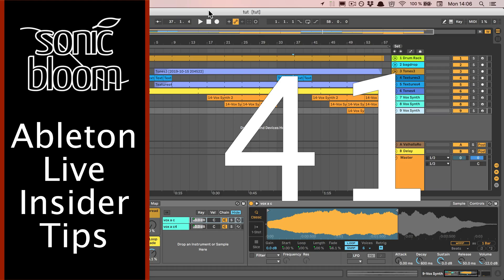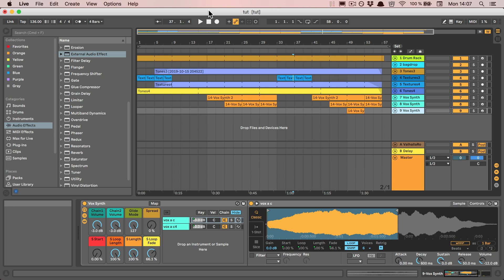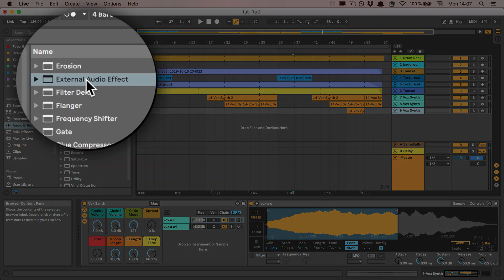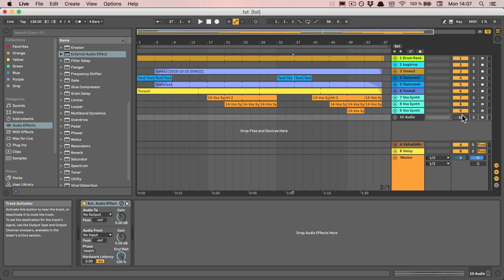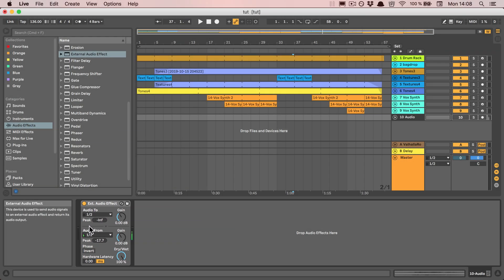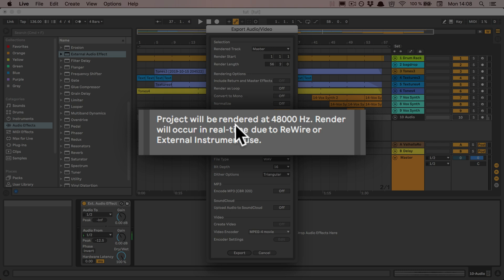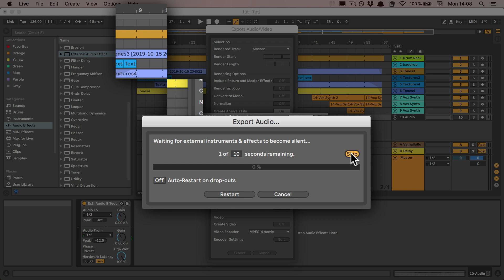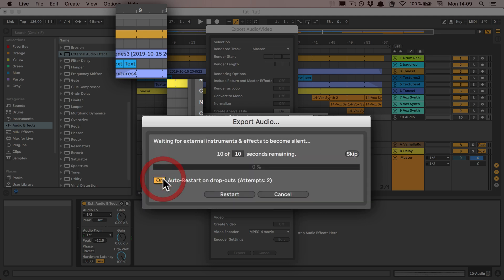Ableton Live Insider Tips: Force Real-Time Rendering to Check for CPU Dropouts & Disk Overloads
In my series "Ableton Live Insider Tips" I show you features that a lot of users, no matter how advanced, don't know about. In this episode I explain how you can force rendering to work in real-time to check if there are any CPU dropouts or disk overloads, which can be very useful when rendering on older computers or when you've been using CPU heavy devices.